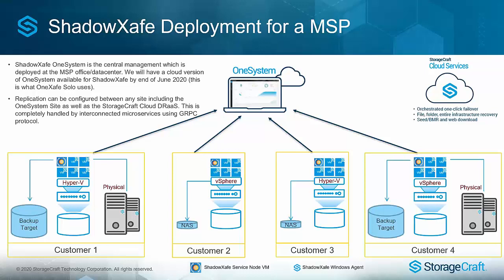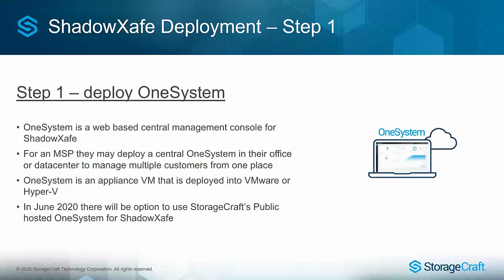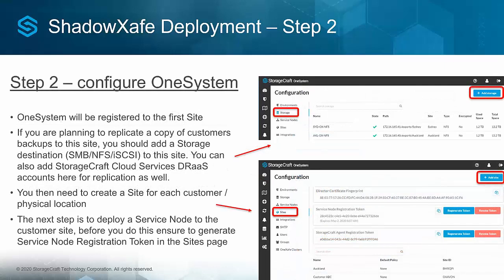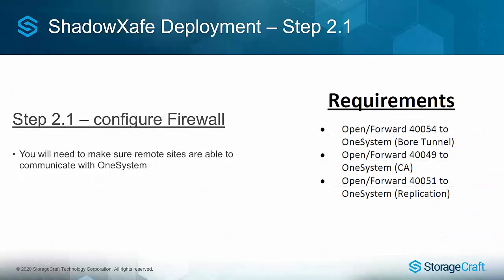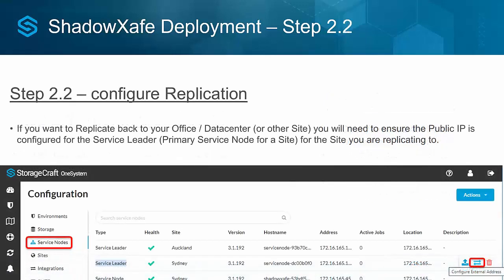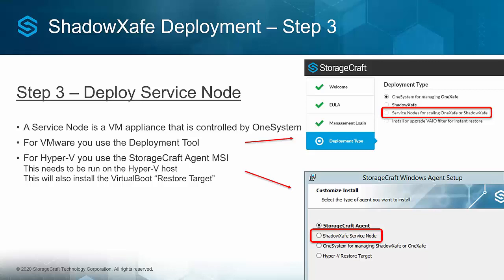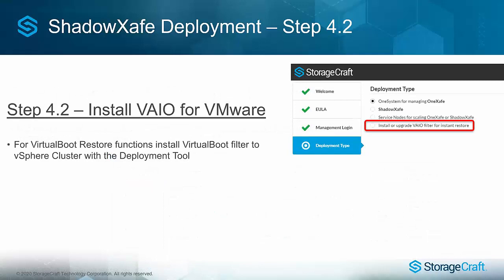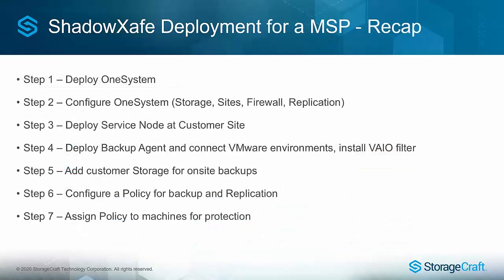ShadowXafe Deployment for MSP Quickstart